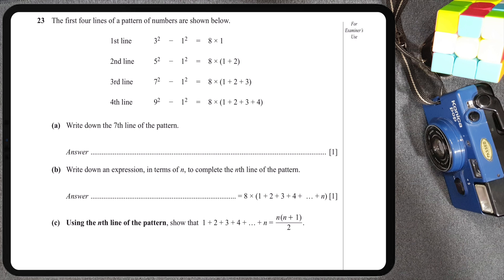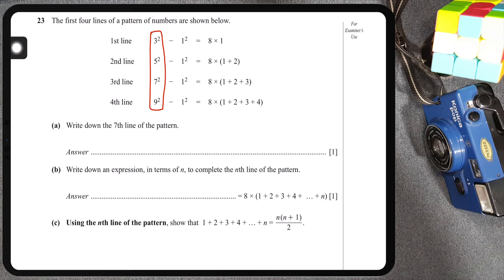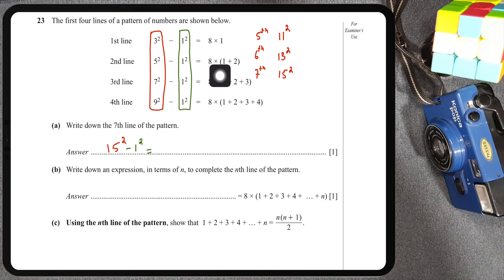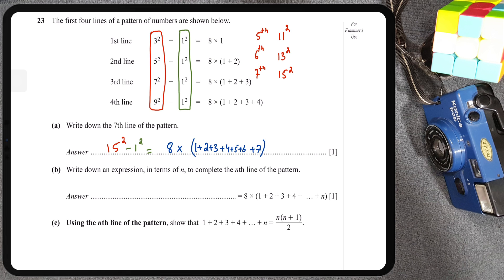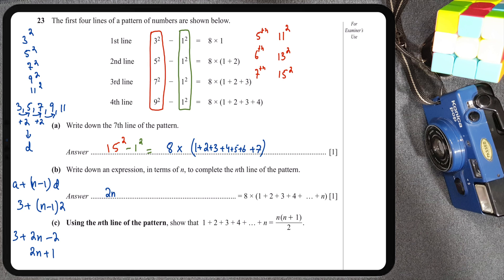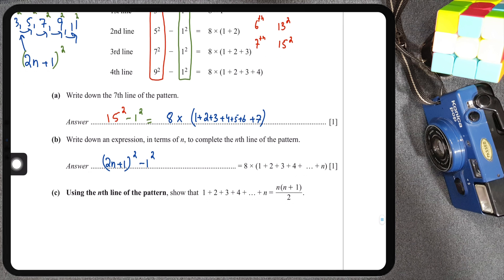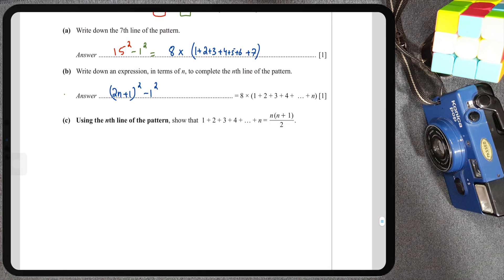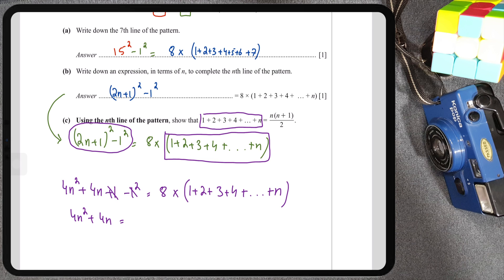Number Sequences - O level Math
In this video, we solve a question that was sent to me on Instagram by a student named Sahir Roudani.
Mathematics (Syllabus D)
Past paper Reference: Oct/Nov 2013 Paper 12 (Paper 1, Variant 2) Question 23
Where do I teach?